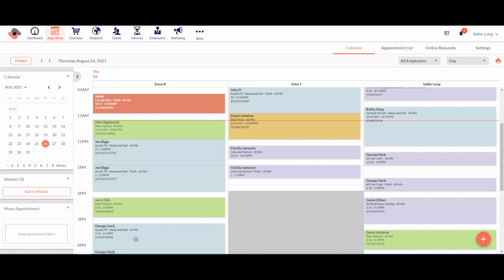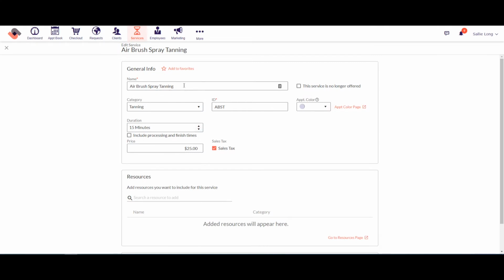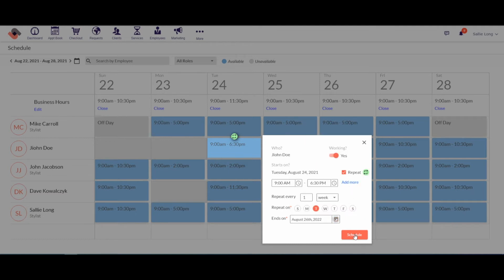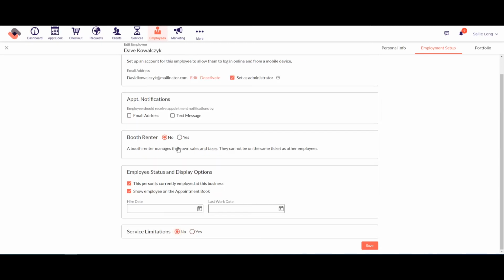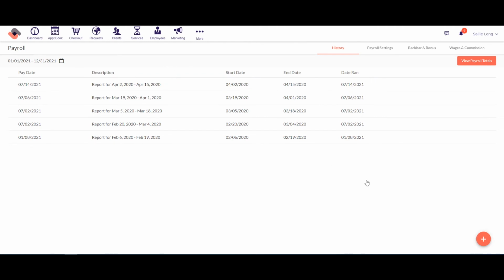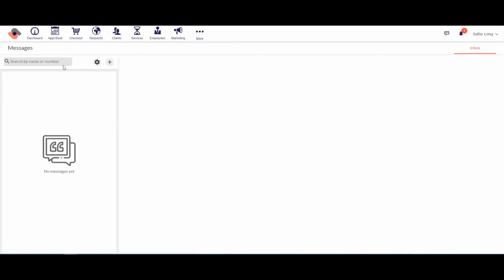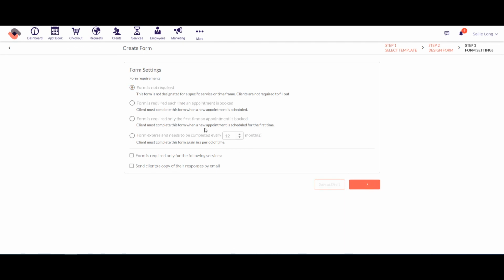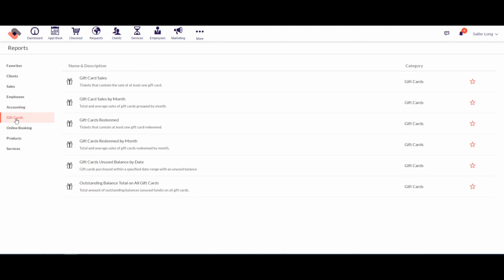Daysmart Salon Admin Webinar